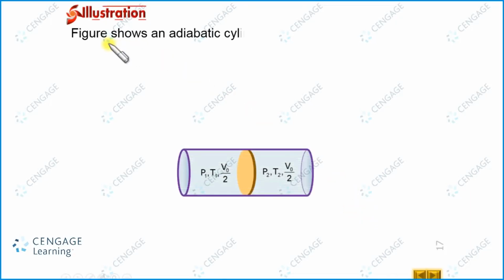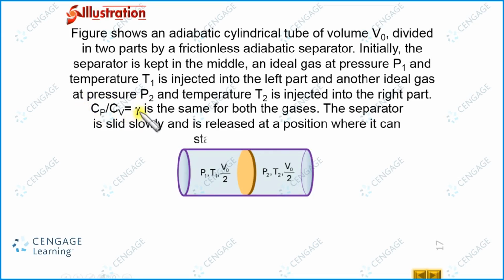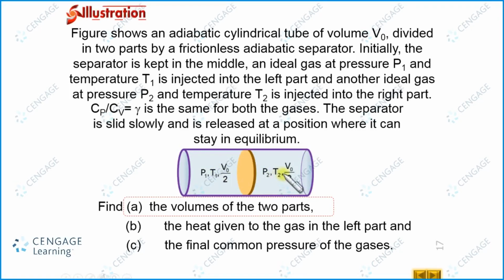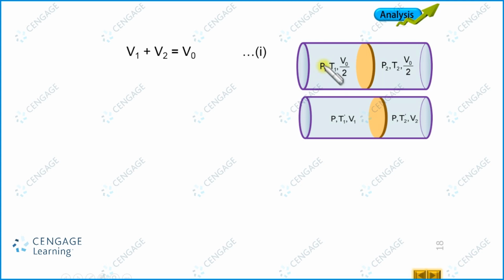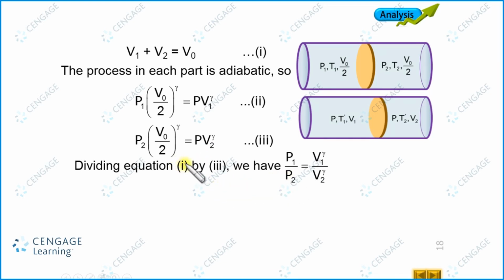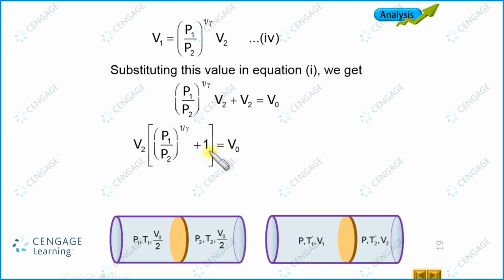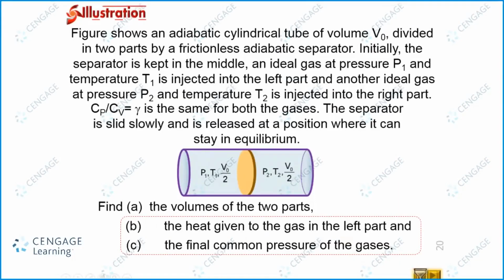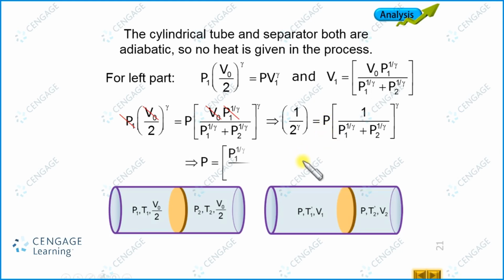Heat and Thermodynamics| Ideal Gas |Class 11| JEE | NEET | Physics by BM Sharma